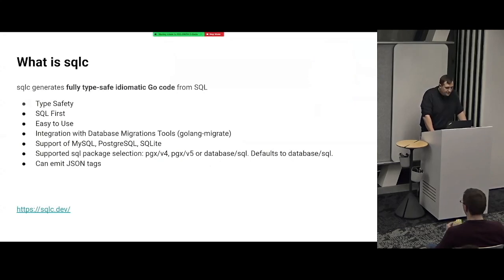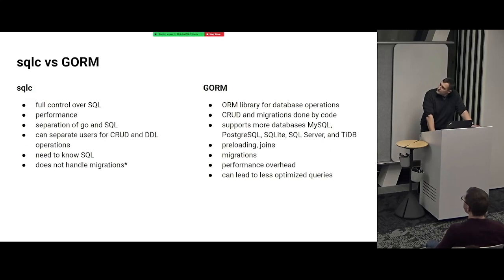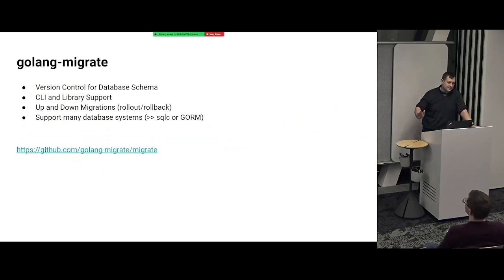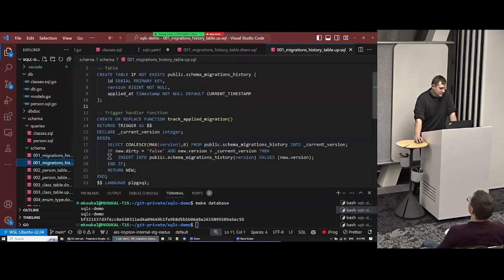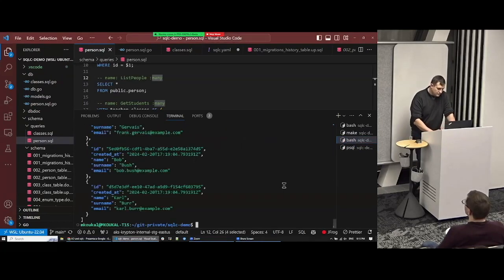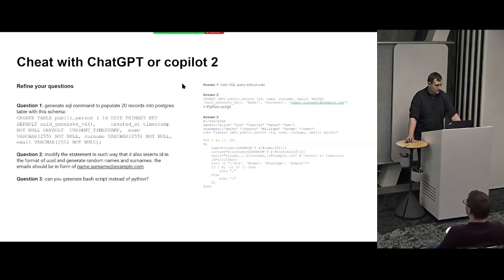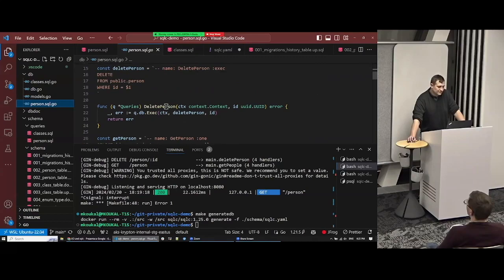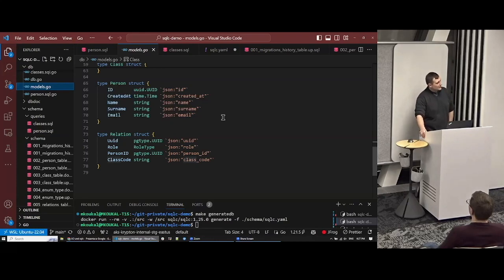Miroslav Koukal (Pure) - Go and SQLc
Go and SQLc

sqlc generates fully type-safe idiomatic Go code from SQL. Here you can see how it works.